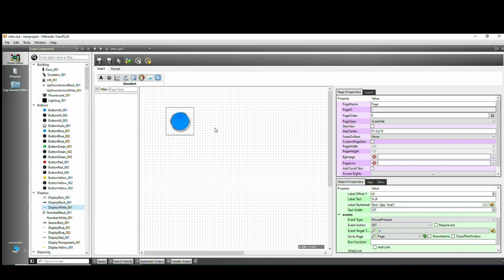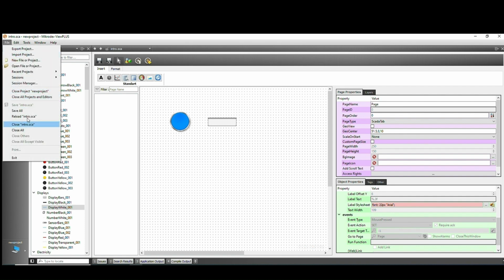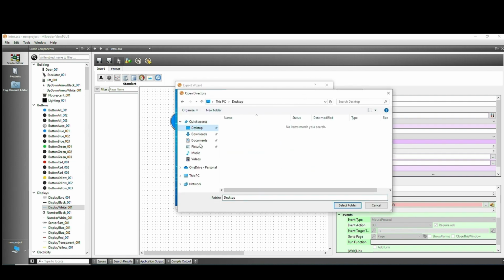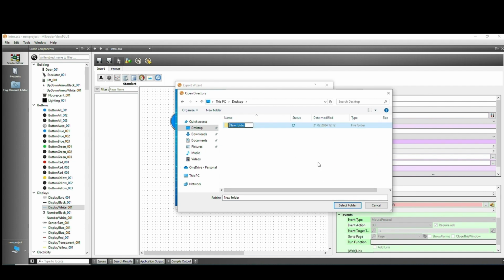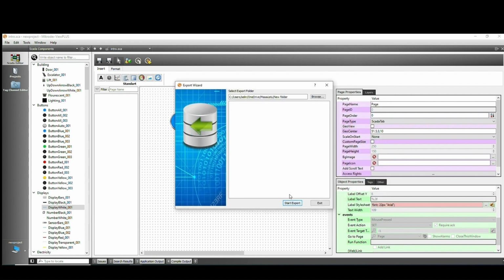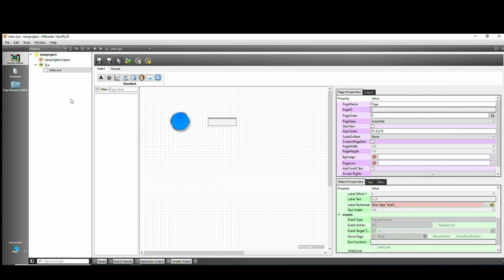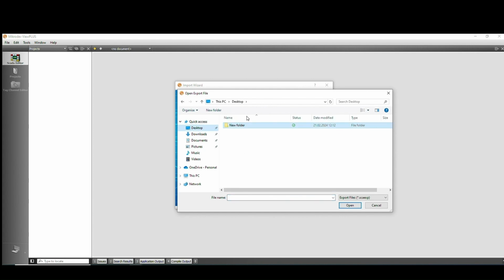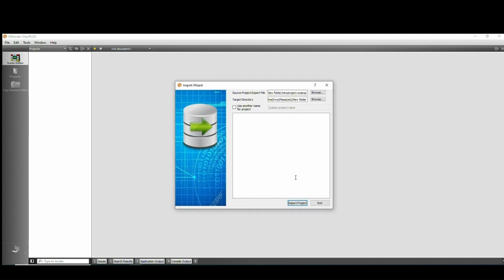3 Creating a Project, Importing and Exporting a Project